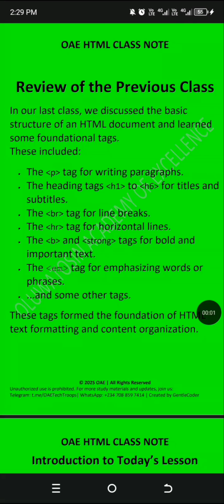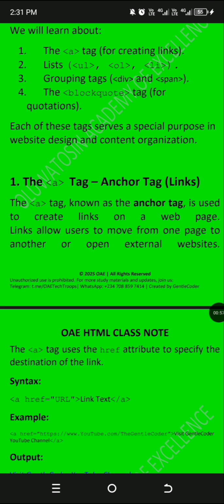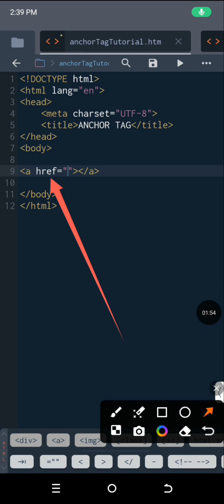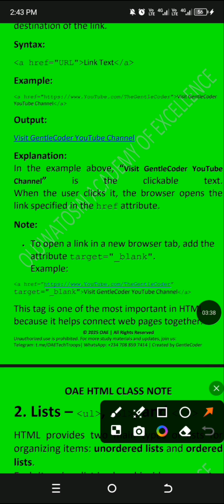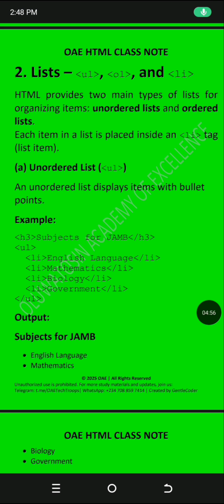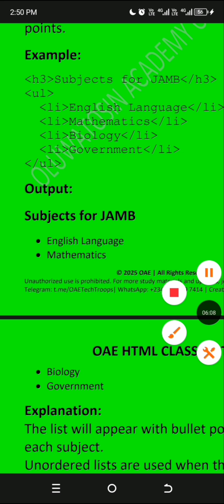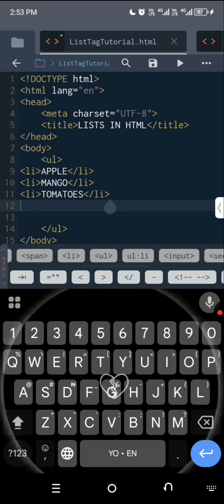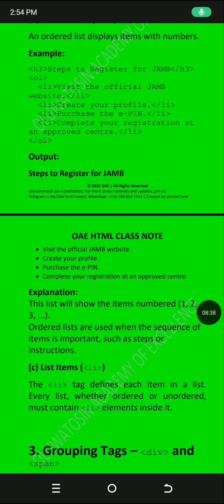Learn HTML Links and Lists | Master the anchor Tag, ul, ol, and li (GentleCoder Tutorial)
Welcome to GentleCoder!

In this beginner-friendly HTML tutorial, you’ll learn how to create clickable links and structured lists using the a, ul, ol, and li tags.

We’ll start by understanding how the anchor tag (a) helps you connect pages or websites, and then move on to building both ordered and unordered lists in HTML.

By the end of this video, you’ll understand:
How to create hyperlinks using the a tag
How to structure content using ul, ol, and li
The difference between ordered and unordered lists
How lists make your web pages neat and easy to read

This lesson is perfect for complete beginners learning web development in 2025 and beyond.

📌 Next Class (Part 2): We’ll explore div, span, and blockquote — powerful tags that help you organize your web pages before moving to CSS.